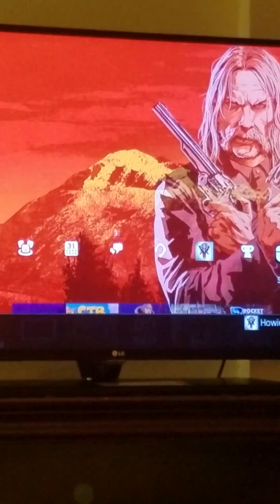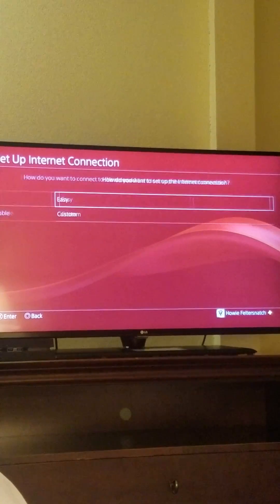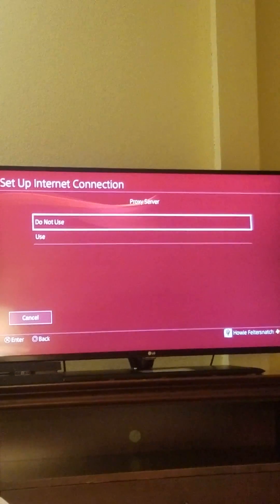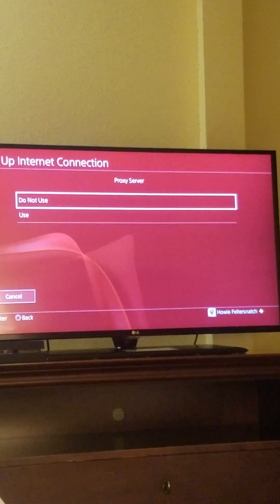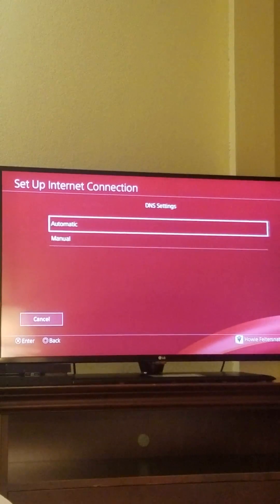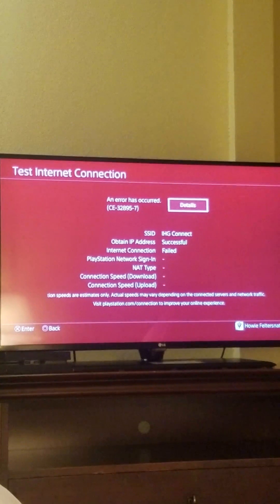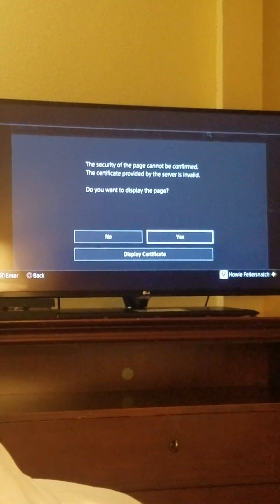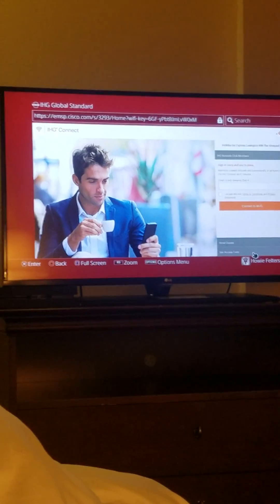PS4 Hotel Wifi/Proxy Server Workaround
I'm familiar with the trick of pressing triangle after a failed connection test, but this was a new hurdle for me. I couldn't find anything similar to it online. Here's the workaround. Hope it helps!